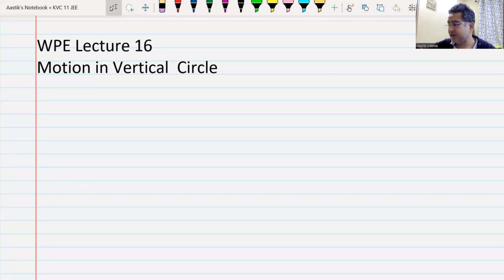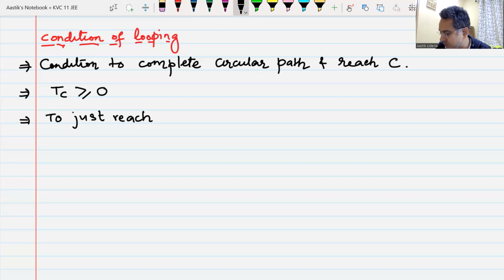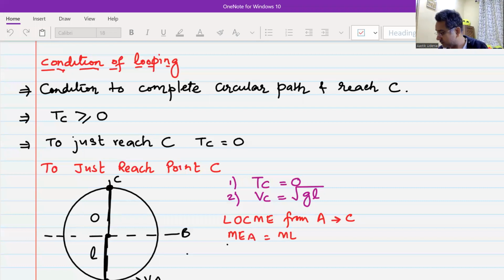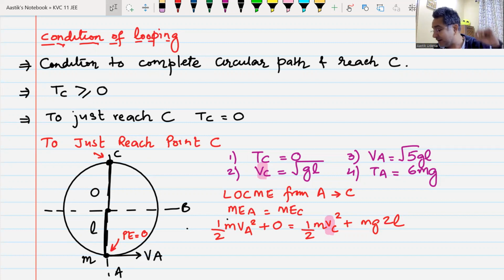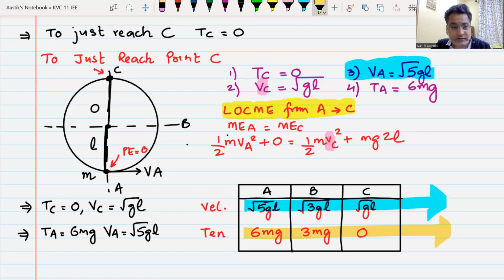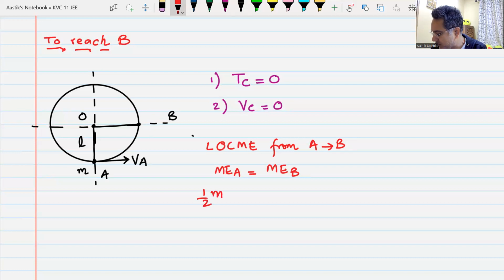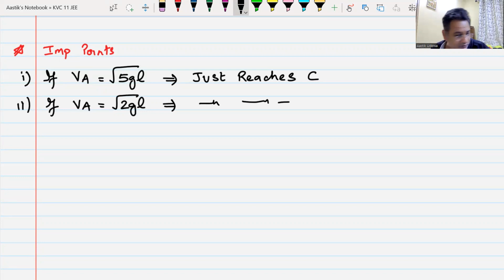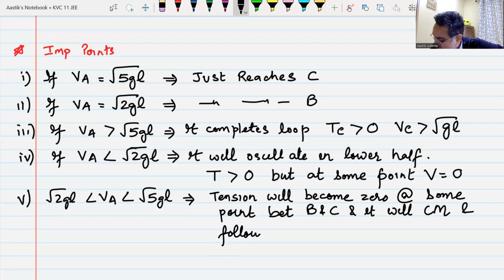WPE JEE | L16 | Circular Dynamics | Motion in Vertical Circle | Condition of Looping | JEE Main 2023